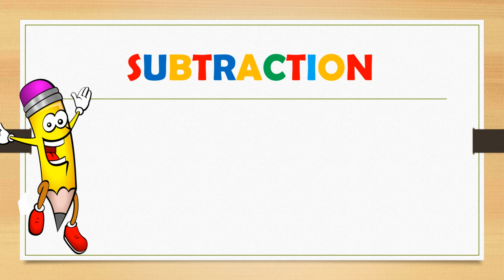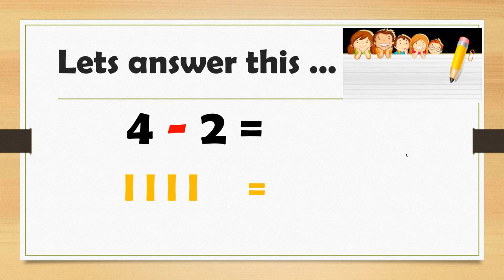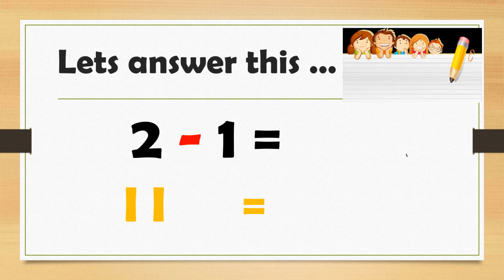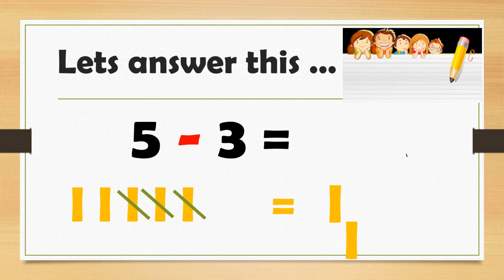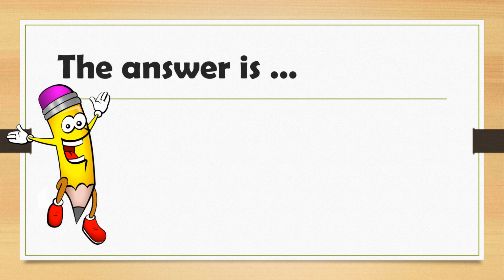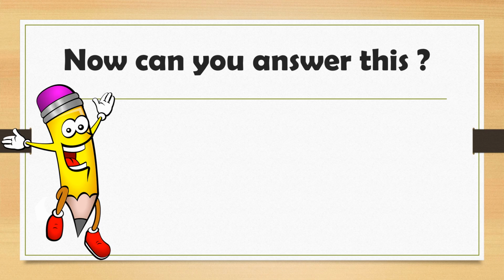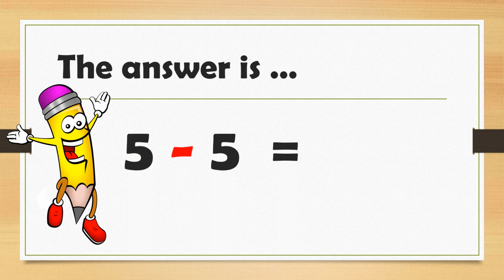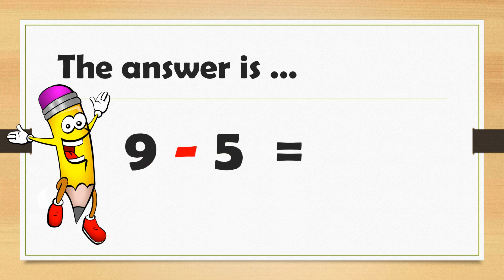Subtraction. Free Tutorial Station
Subtraction for kindergarten is a basic math lesson to teach kids in a very easy way.  Free Tutorial Station